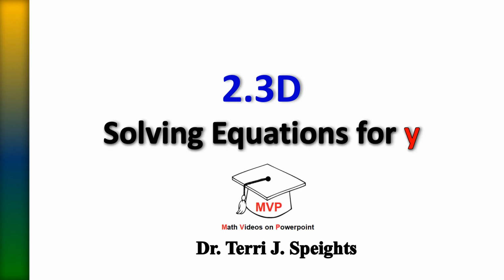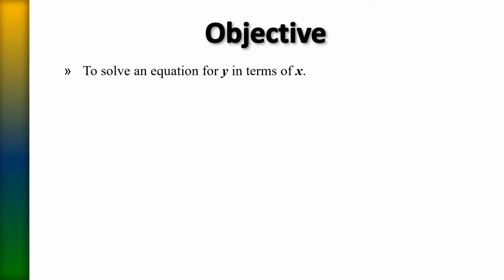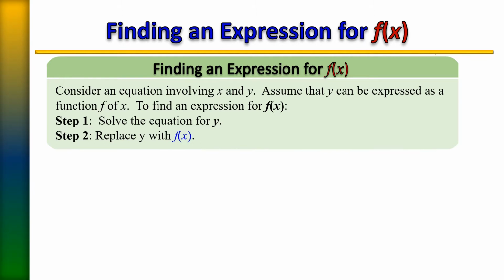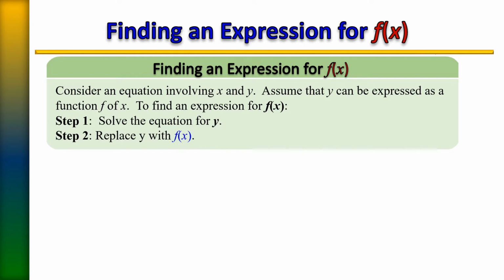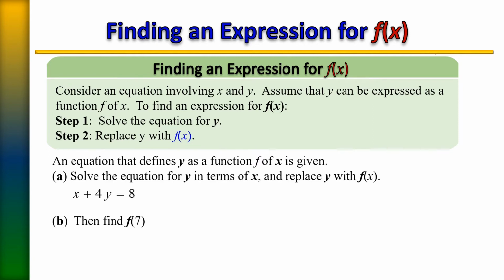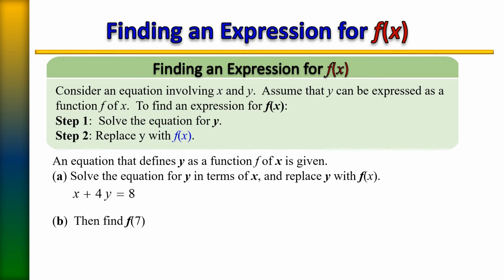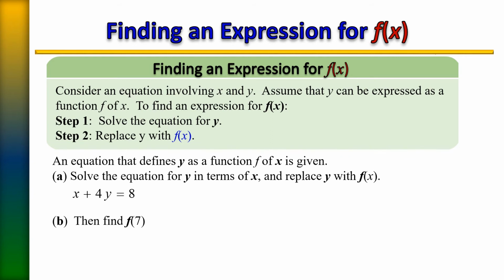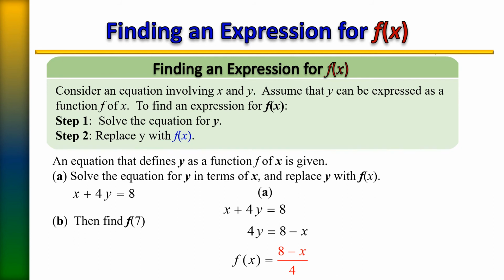Writing an Equation Solving for y (Section 2.3)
Writing an Equation Solving for y (Section 2.3) by Dr. Terri J.Speights, Professor at Palm Beach State College